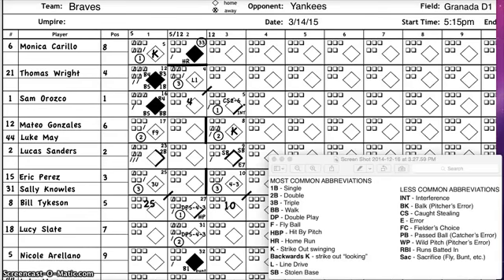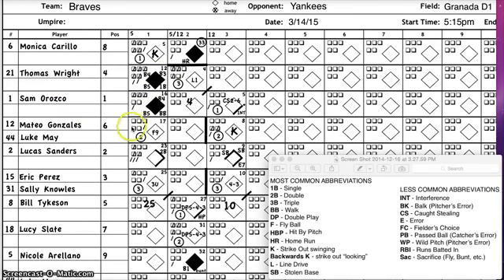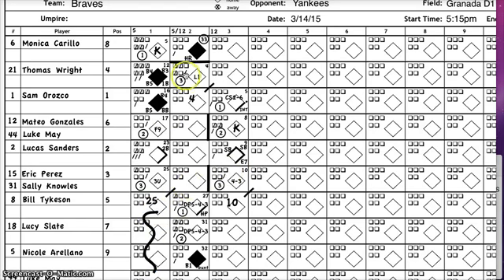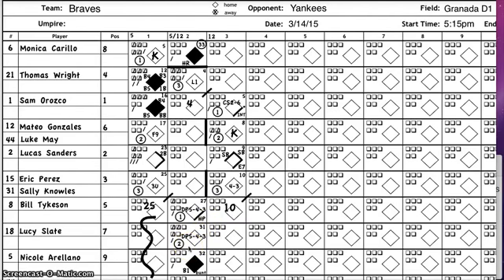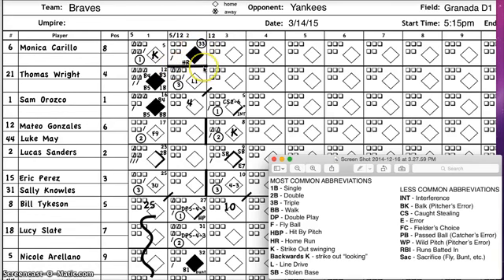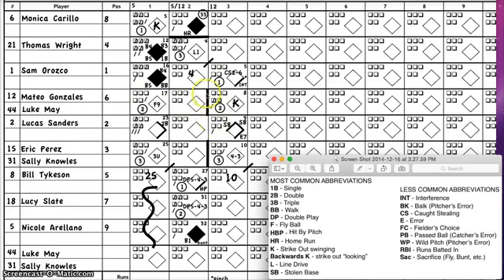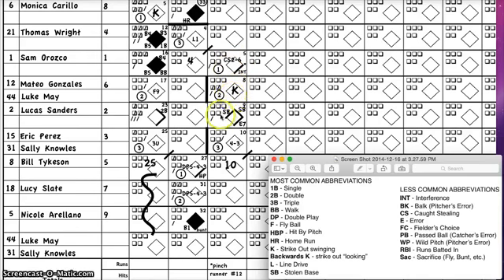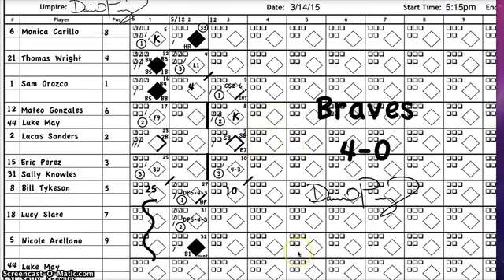Baseball - Scorekeeping Part 4 of 4 - Putting It All Together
Video Credit: Alhambra American Little League
This video was uploaded for training purposes only. SSOA does not claim ownership to its content.